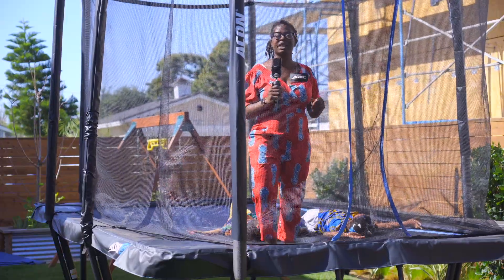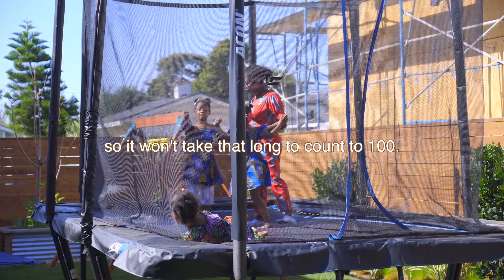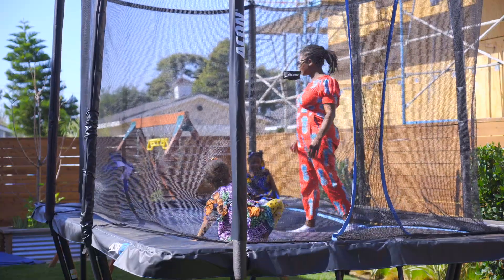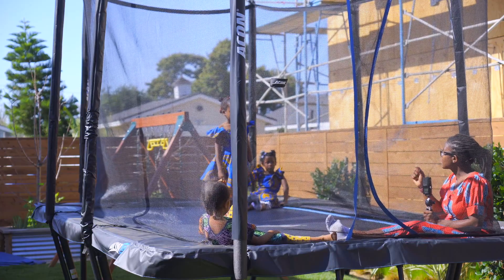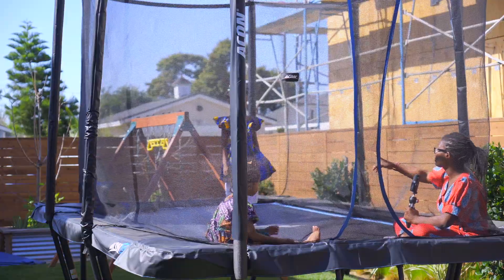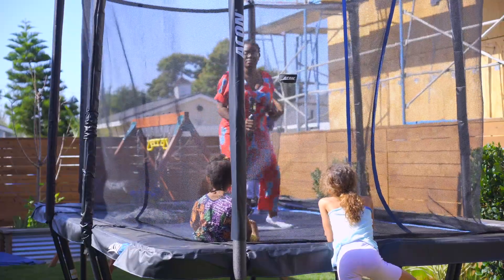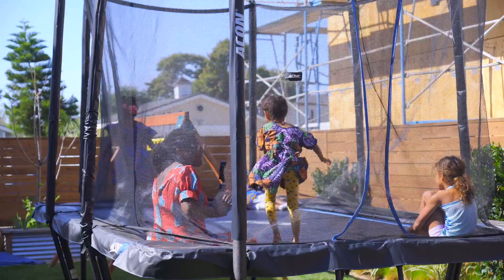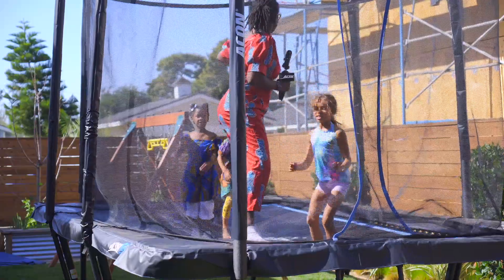WATCH ME HOMESCHOOL (MATH EDITION)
Math should be fun, in our household we have a fight song - MATH IS MY LIFE! The other day we learned about SKIP counting, which is a foundational skill for multiplication. When this becomes too easy for your child, have them skip count by threes or fours, or even 12s! You don’t need a trampoline to do this lesson, a jump rope is just as fun!

This was a ten minute introduction into the purpose behind skip counting. As we went throughout the week I gave them more opportunities to skip count - we counted boats on the ocean by 2s, skipped up steps to get to the top faster, and organized the shoe bin. Keywords: black homeschooling, homeschooling, homeschool mom, homeschool family, homeschool curriculum